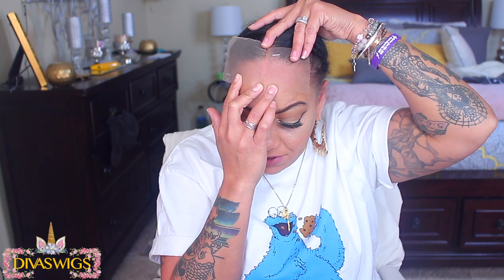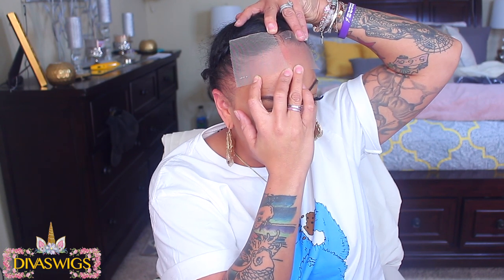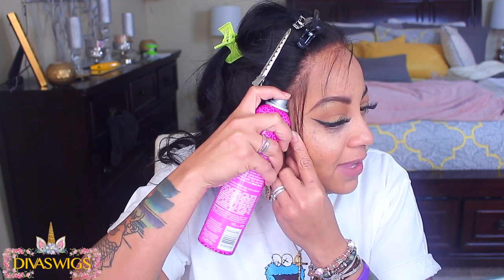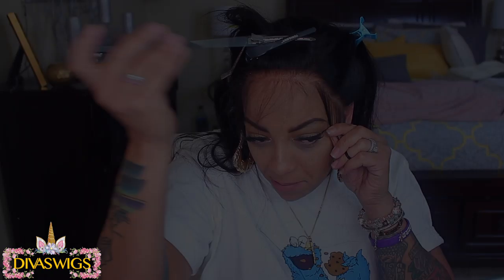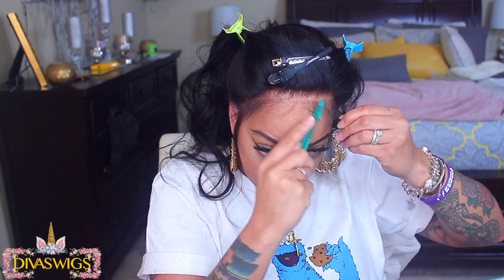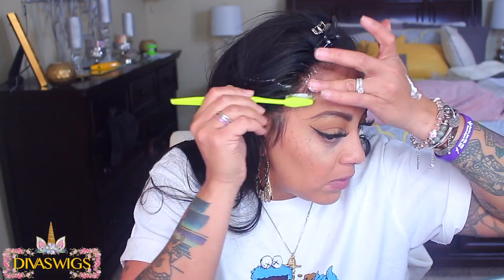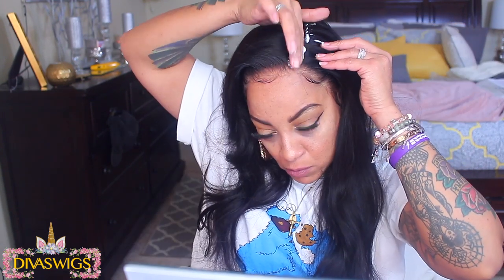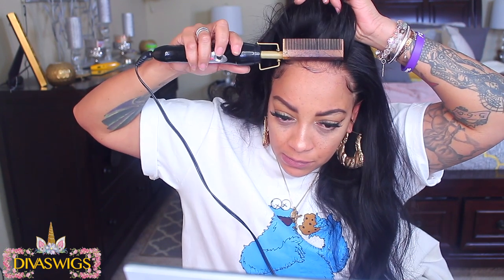WHAT LACE GROWING OUT MY SCALP SUPER TRANSPARENT HD LACE FRONTAL WIG INSTALL FEAT DIVASWIGS.COM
What lace frontal wig, lace wig growing out of my scalp super transparent hd swiss lace frontal wig easy application install for beginner melt that lace wig with me tutorial  affordable hair featuring divaswigs.com with muffinismylovers.

This SUPER FINE HD LACE creates the perfect illusion of hair growing directly out from your scalp.So they can be used with or without adhesive and parted in any direction for a natural look.
Imported From Switzerland
Suitable For All Skin Tones
Invisible, Seamless & Undetectable
Helps Natural Hair Grow Faster
Better Lace Choice for Protective Style
More breathable & comfortable Especially for Summer Use
Thinner, Softer, Lightweight yet Durable Lace Reduces Friction to Natural Hair
High temperature disinfection during production to prevent Bacterial Breeding

The wig I'm wearing in this video is from DIVASWIGS :
Hair Code :KAYLA
Hair Length : 22 inches
Hair Density : 150%
Hair Color : Available in Natural Black
Bleached Knots: Kamo Knots
Hairline : Upgraded Realistic Hairline
Lace Type : Super Fine Invisible Swiss Lace
Lace Color : Transparent Lace Suitable for All Skin Tones
information:
♥♥♥♥♥♥♥♥♥♥ DIVASWIGS HAIR INFORMATION ♥♥♥♥♥♥♥♥♥♥
Stella

WRITE OR SEND US LOVE GIFTS TO:
Muffinismylovers

SOME OF MY FAVORITE SITES